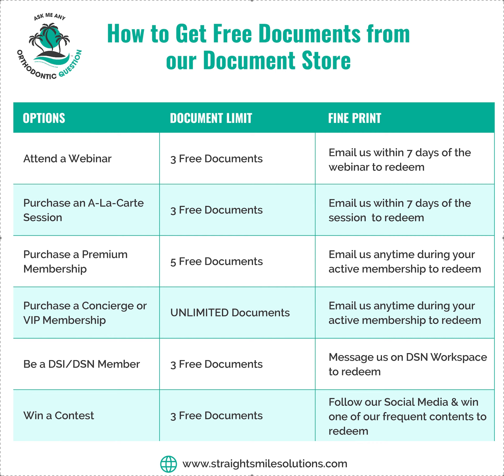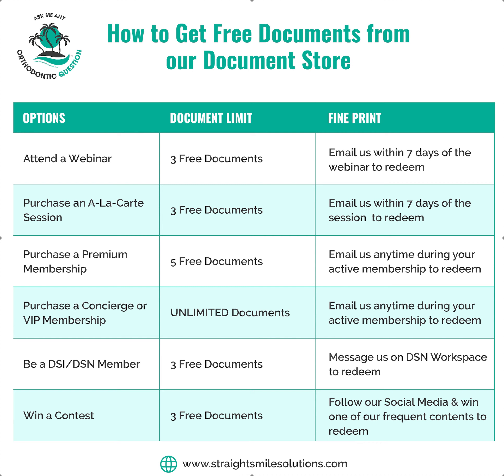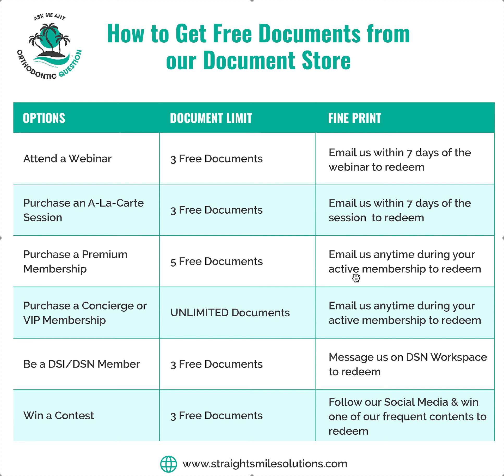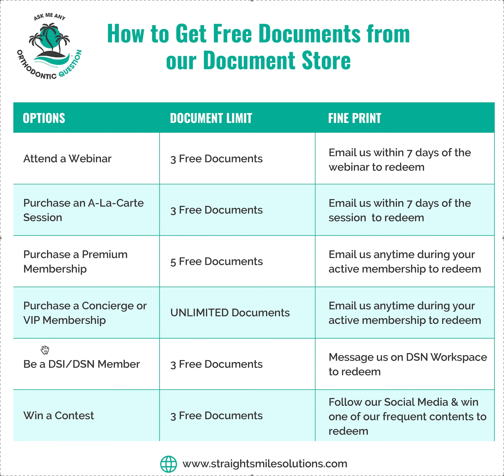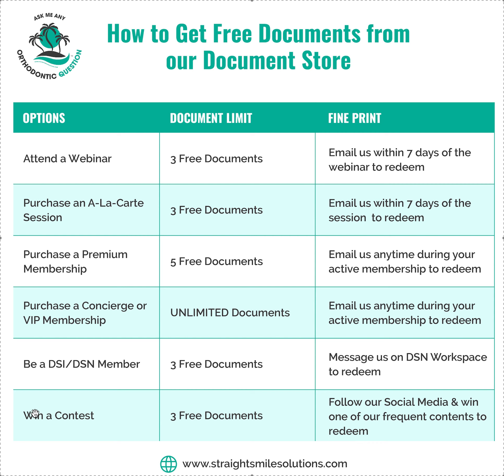How to get FREE Documents from the StraightSmile Solutions Document Store